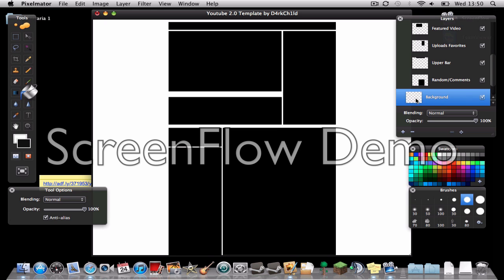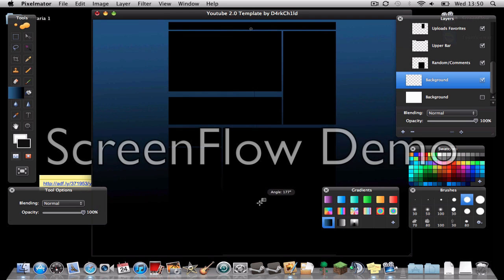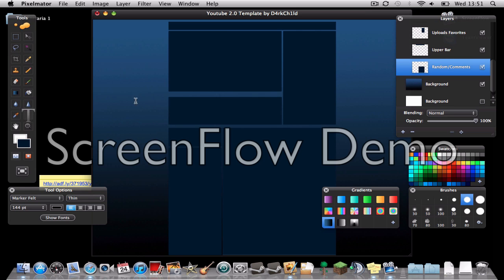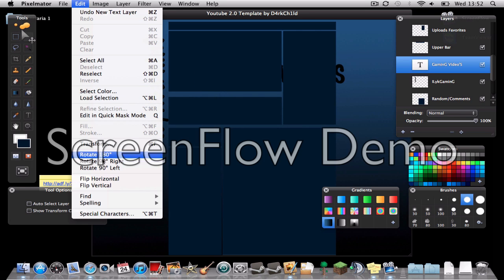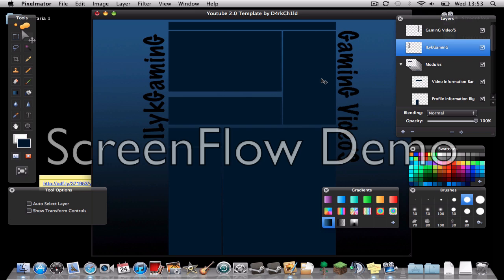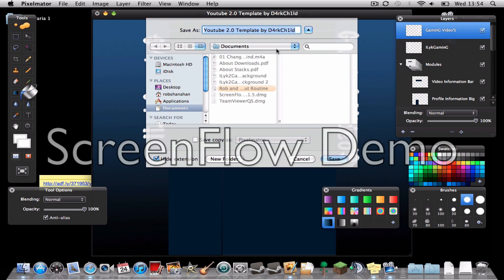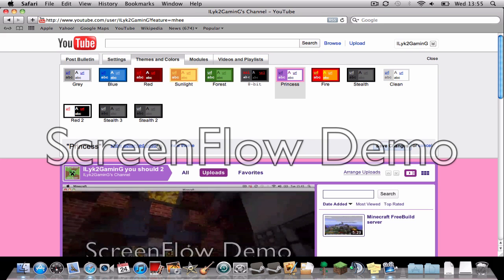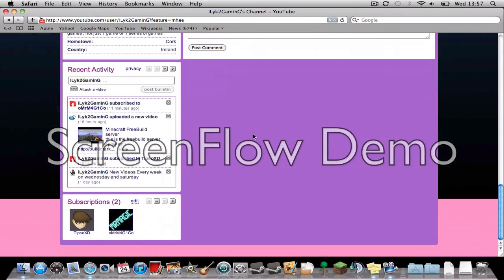(MAC)** How to change your youtube background